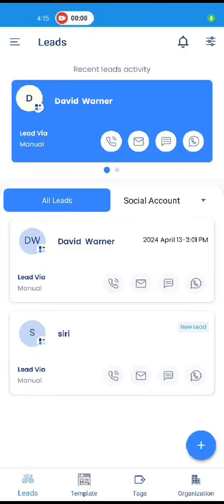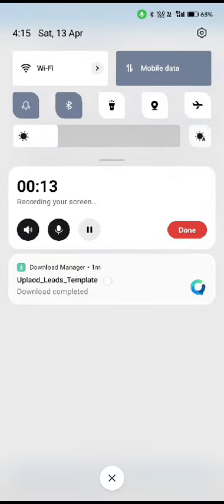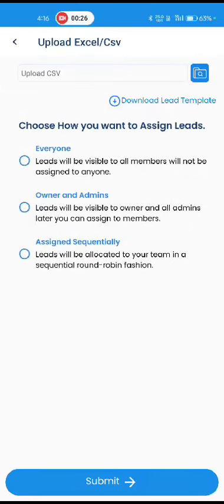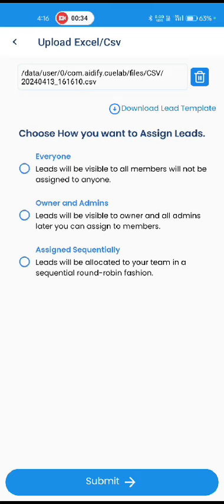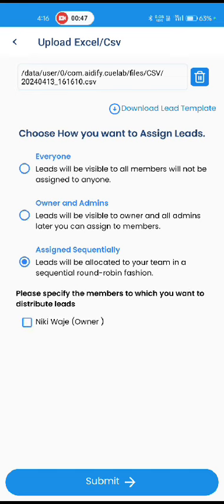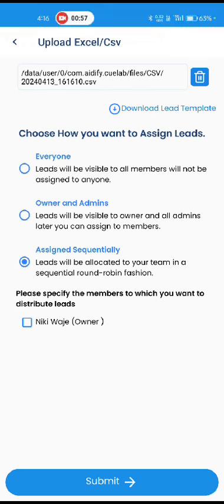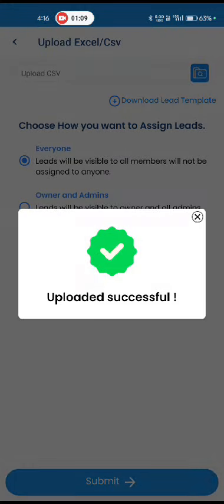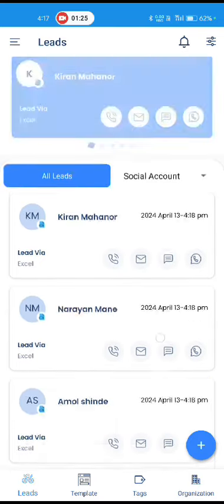CueLab CRM: How to bulk upload leads via excel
Here is the guide of uploading leads via Microsoft Excel into CueLab CRM.
With CueLab, you can streamline this process effortlessly. Whether you're a seasoned professional or just starting out, mastering this feature will save you time and effort, allowing you to focus on what matters most – nurturing those leads and growing your business.

Click on the menu button located at the top left corner, where you will find several options; click on the 'Upload Leads' option.

Download the lead template and complete the Excel sheet according to the provided format.

Ensure to save the file with the extension .csv.

Access the folder icon located on the right and upload the completed sheet.

Select the desired visibility options and proceed by clicking on the 'Submit' button.

Upon successful upload, a pop-up confirmation will indicate that the file has been successfully uploaded.